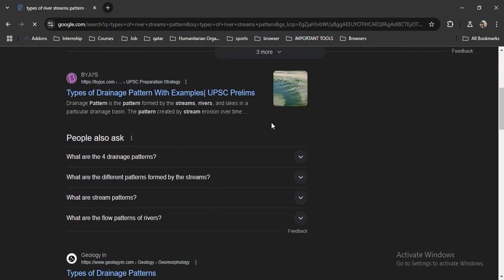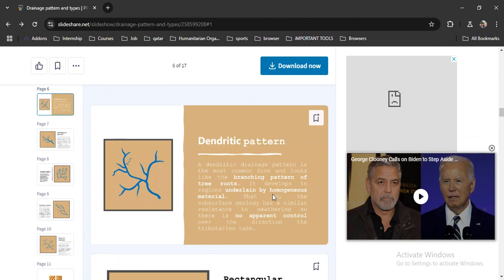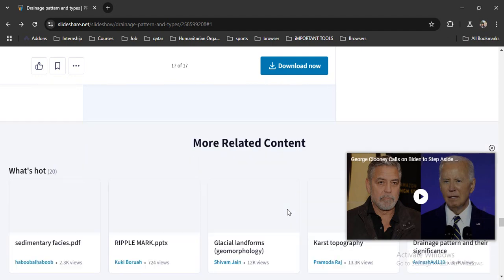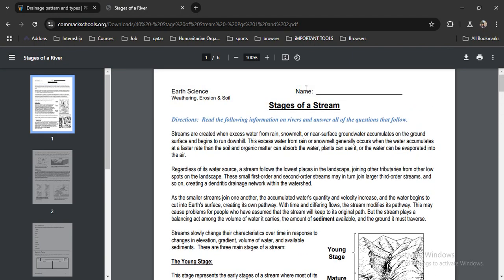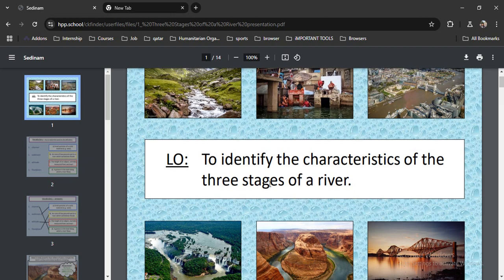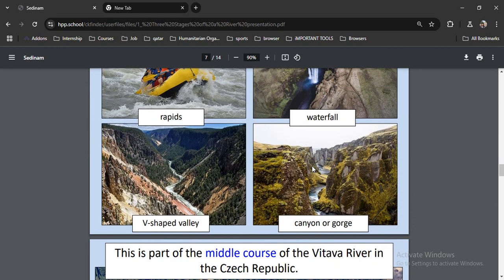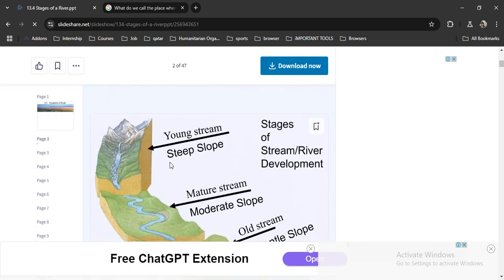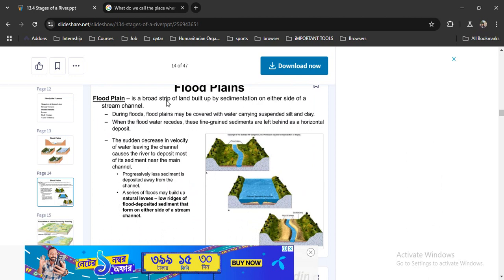Randomly Reading Stage of Rivers| Pattern of rivers| Meanders oxbow lake Geography